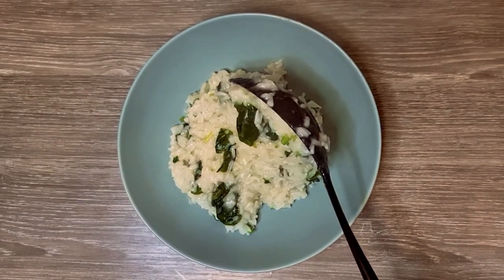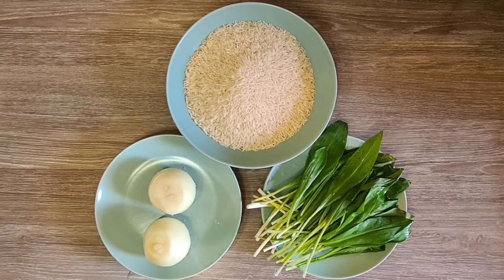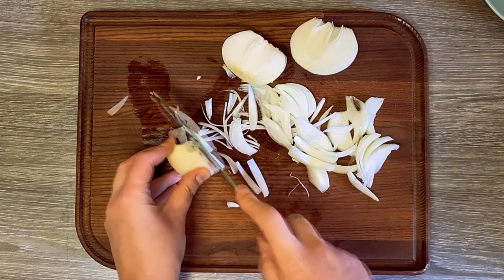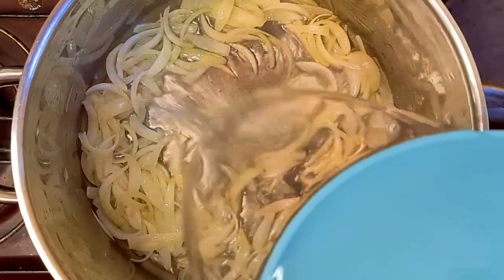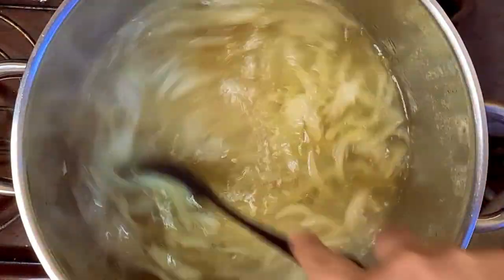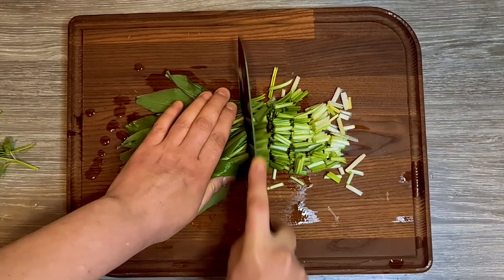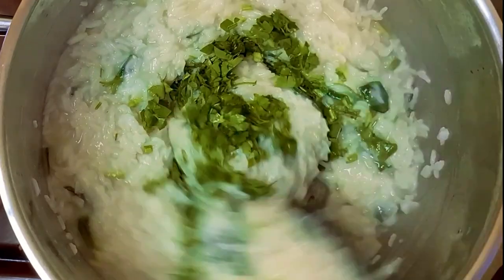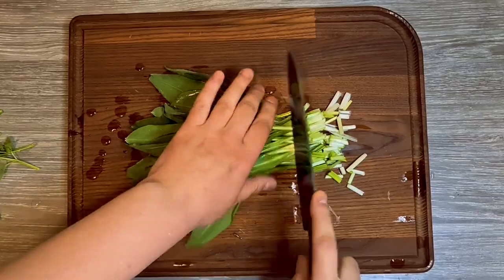Quick and Easy Recipe, Rice with Wild Garlic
This is a quick and easy recipe that I enjoy doing in spring, when we have a lot of greens available. I made this one with wild garlic, but you can also try loboda, spinach or nettles.

For 4 portions you will need:
2 white or green onions
a handful of wild garlic (or loboda, spinach, nettles)
500g rice (basmati or other type)
parsley
cooking oil (sunflower or other kind)

⌚ Timestamps
0:00 Introduction
0:12 Ingredients
0:25 Cooking
1:28 Serving